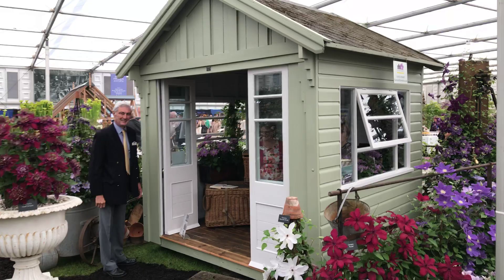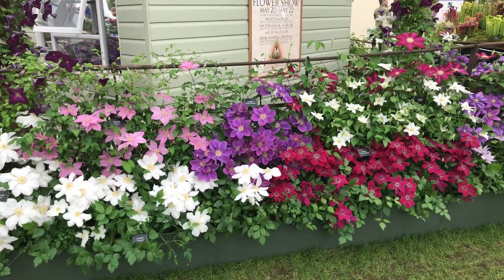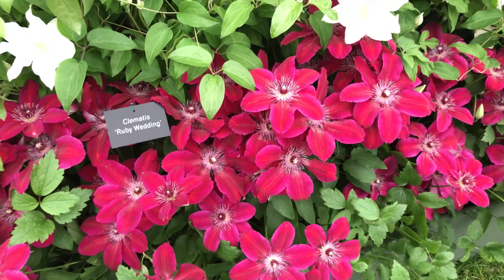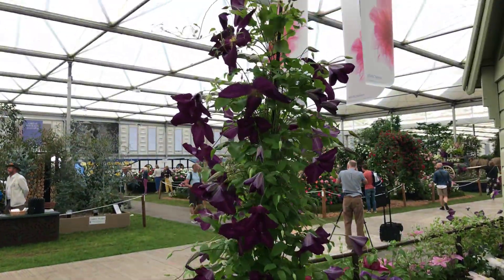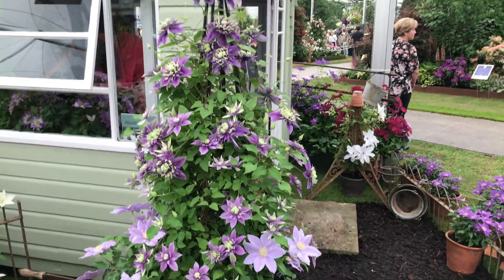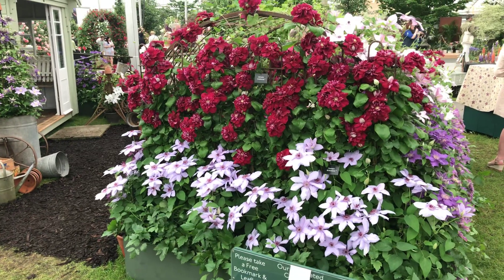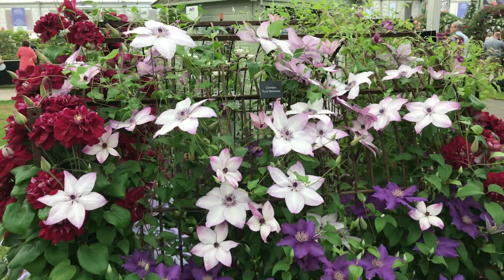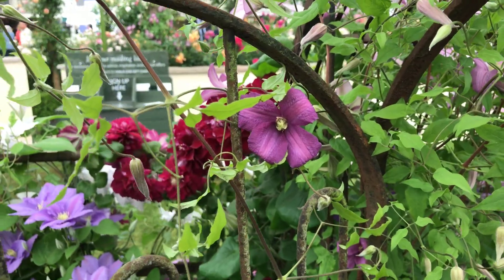21st May The finished Exhibit for 2018!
The finished Thorncroft Clematis exhibit for the 2018 RHS Chelsea Flower Show. Structures and planters all provided by Mongers Architectural Salvage if Hingham Norfolk.